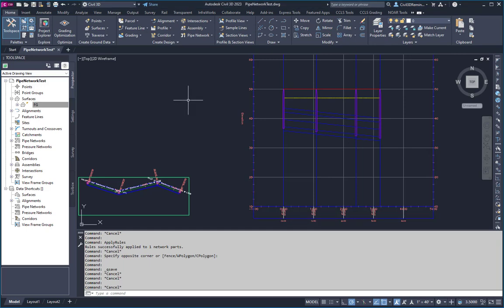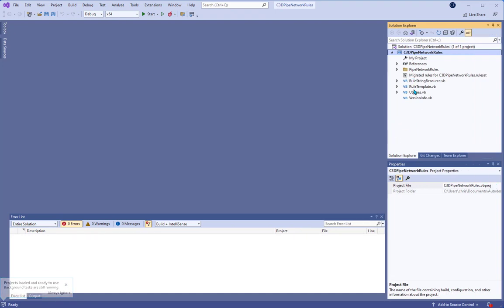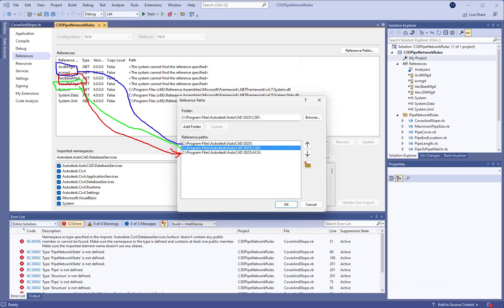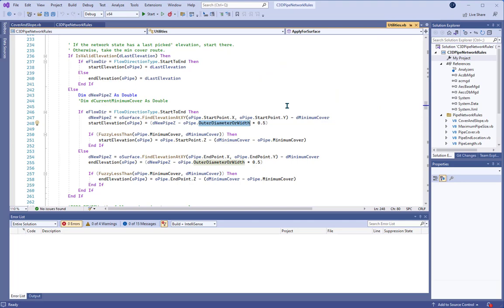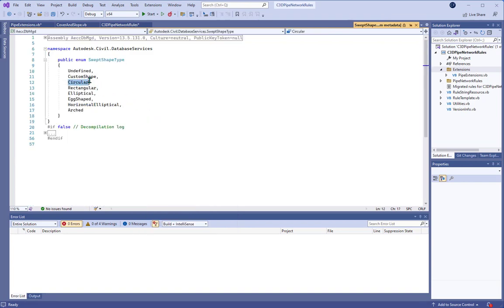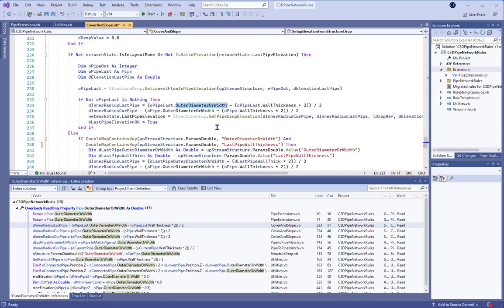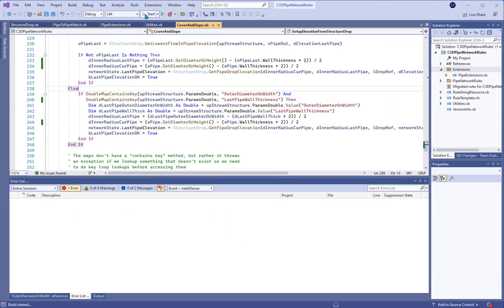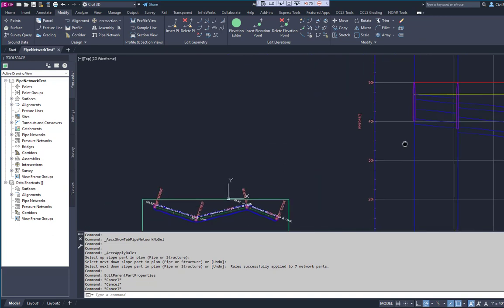Autodesk Doesn't Know Width is not Always Equal to Height: Pipe Rule Fix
This video shows how to fix Autodesk's crappy Pipe Rules code when Box Culverts are used. Since Autodesk only uses Diameter or Width in the Pipe Network Rules, this means Box Culverts with a Width different from the Height are not calculated correctly. This video shows how you can do the work Autodesk refuses to acknowledge.

Here are some folders used:
 Location of Pipe Rules Code Folder:
  C:\Program Files\Autodesk\AutoCAD 2023\C3D\Sample\Civil 3D API\
 Default Save Location of Pipe Rules dll:
  C:\ProgramData\Autodesk\C3D 2023\enu